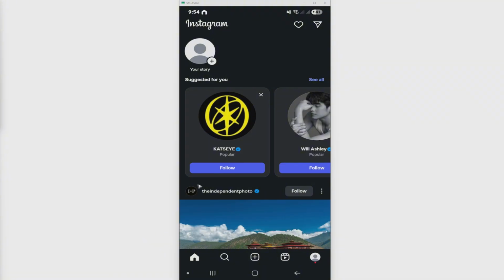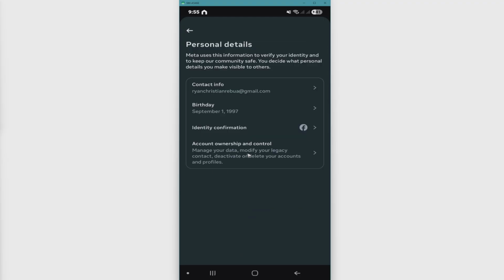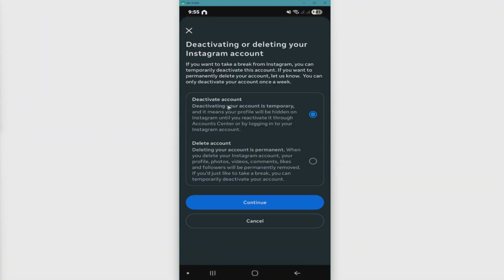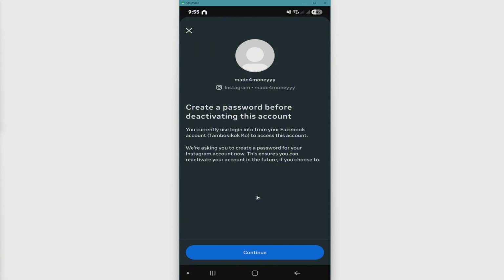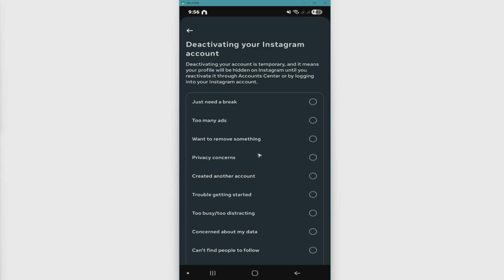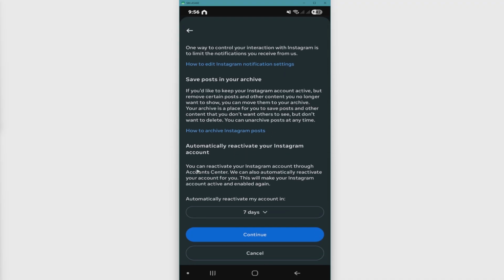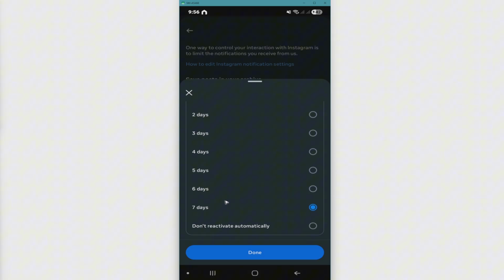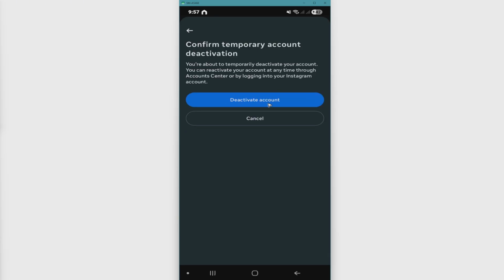How To Deactivate Instagram Account And Activate It Again (Quick Guide 2026)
How To Deactivate Instagram Account And Activate It Again

In this video, I will show you how to deactivate your Instagram account temporarily and how to reactivate it again whenever you are ready to come back. This tutorial is useful if you want a break from Instagram without losing your photos, followers, or messages. I will guide you through where to find the deactivate option, what happens to your account after deactivation, and how to safely sign back in to restore your account fully. Whether you are dealing with privacy issues, distractions, or simply want time offline, this video will help you manage your Instagram account properly.

00:00 Introduction
00:10 Deactivate and Reactivate Instagram Account Guide